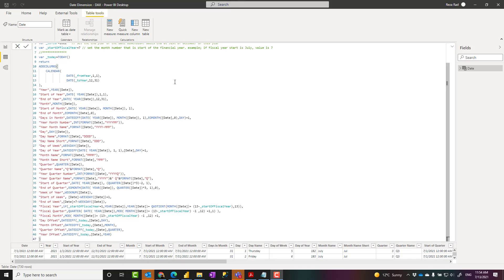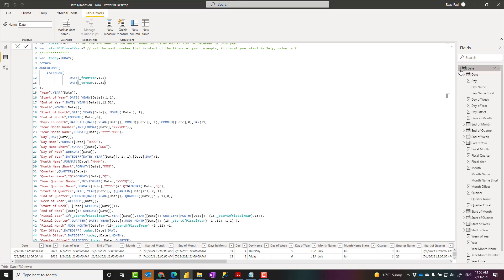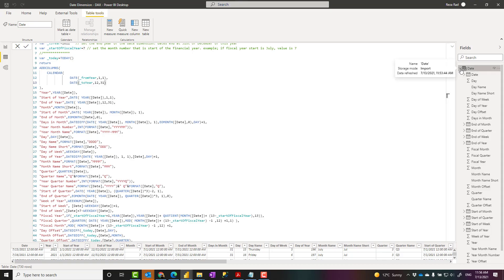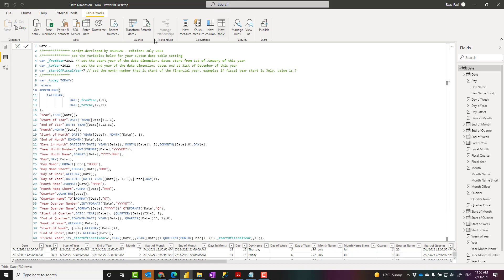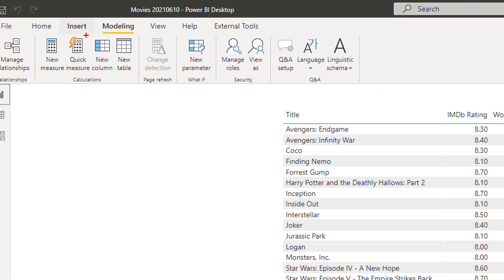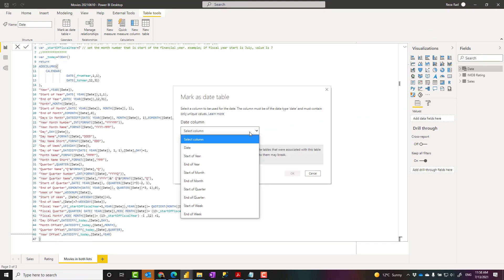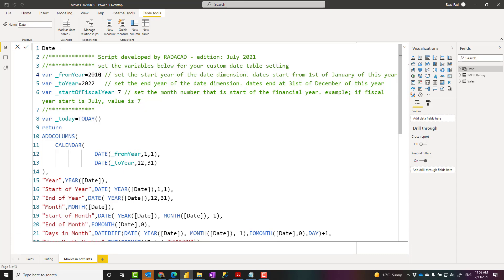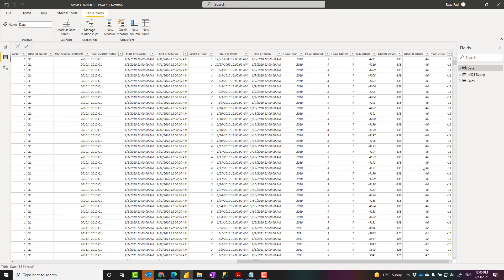All in One Script to Create Calendar Table or Date Dimension using DAX in Power BI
I have previously written an article with the full script of how to generate a date dimension in Power BI using the Power Query script, and I would always recommend that as the first choice. However, sometimes, you just want this to be in DAX way, so here in this blog and video, I explained how to create a fully-fledged date table using a DAX script.